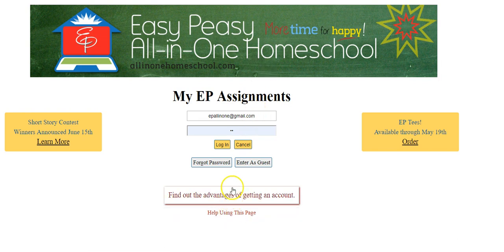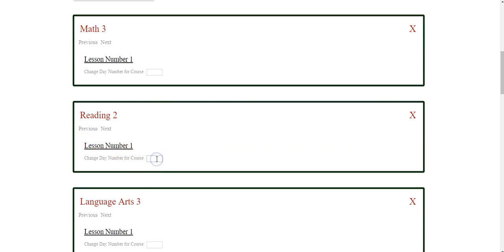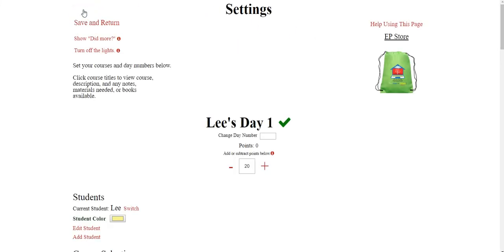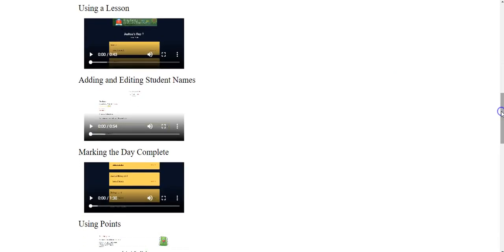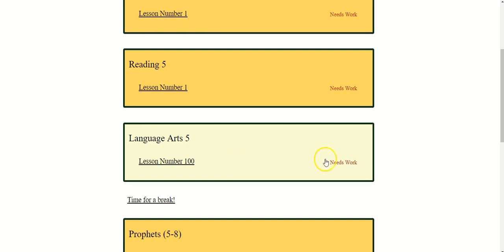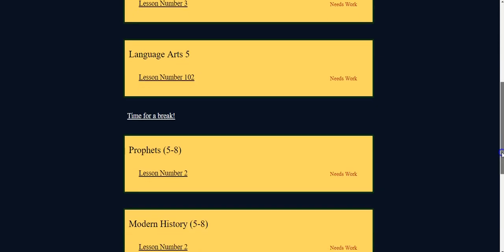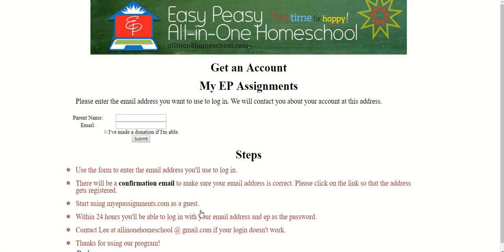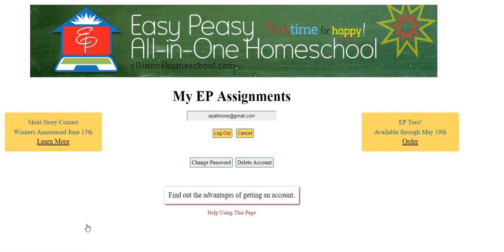Walkthrough of My EP Assignments May 2019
Come and see it all! This is myepassignments.com. This is how we'll be encouraging people to access lessons. One thing I didn't do in the walkthrough was click on any of the help videos. The "Help Using This Page" videos open right on the page and there is a "Close Video" link on the left corner at the top or bottom. The thumbnail videos you can make full screen by clicking the little square in the bottom right of the video.